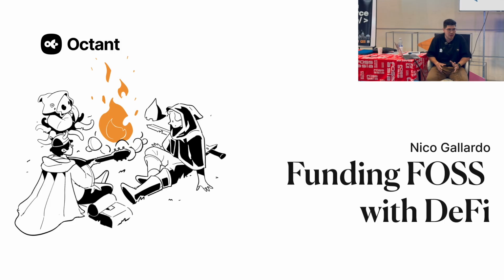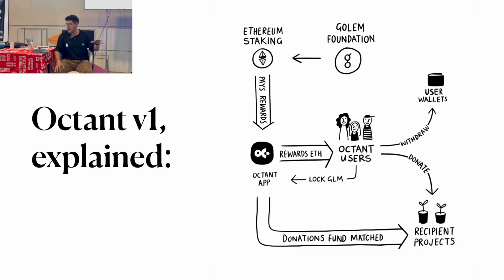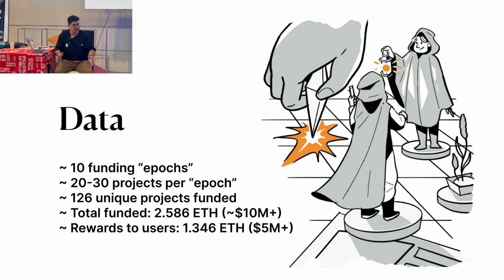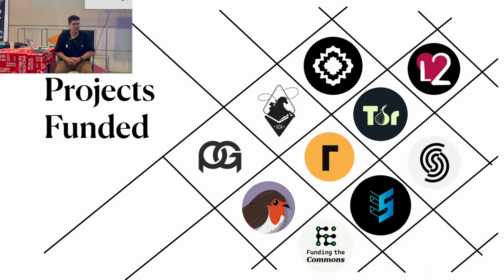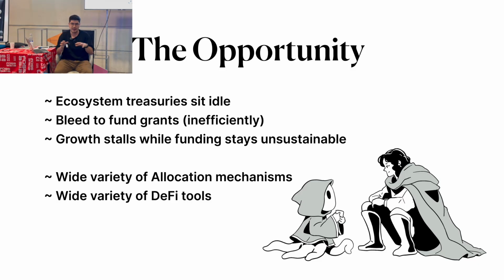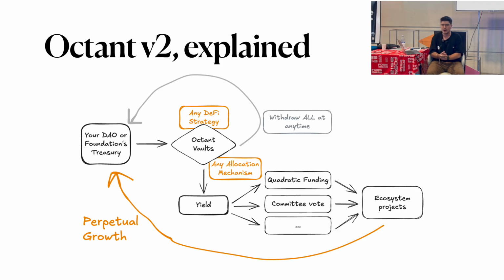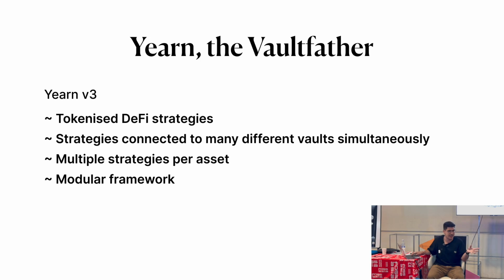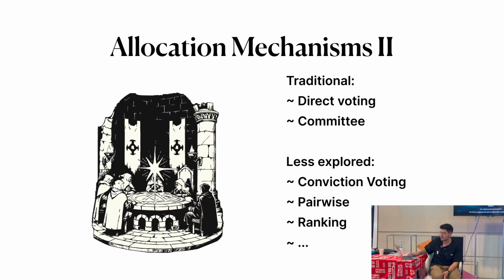Tận Dụng DeFi Để Tài Trợ Dự Án Mã Nguồn Mở | Nico từ Octant